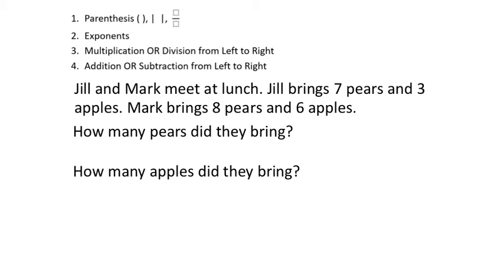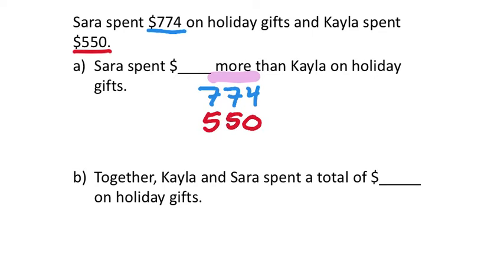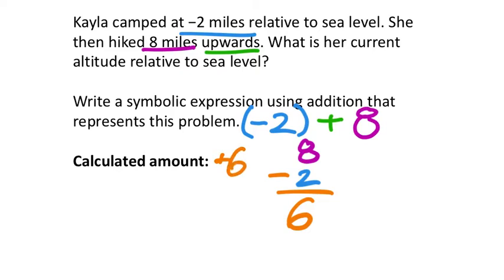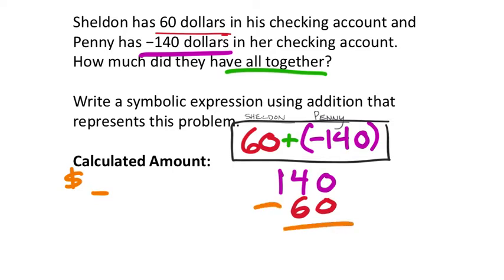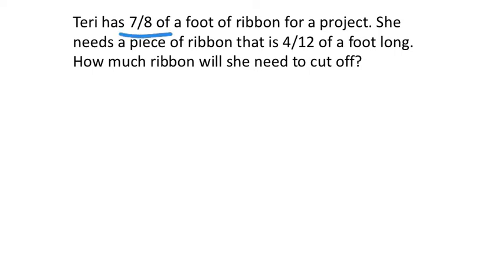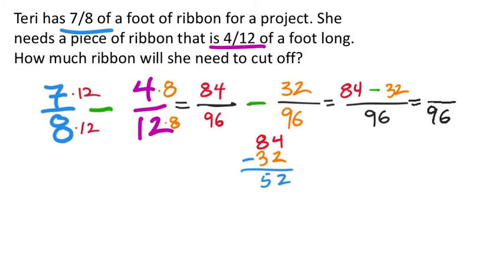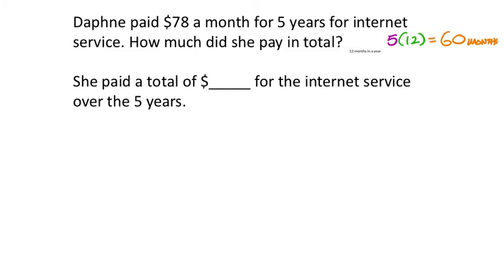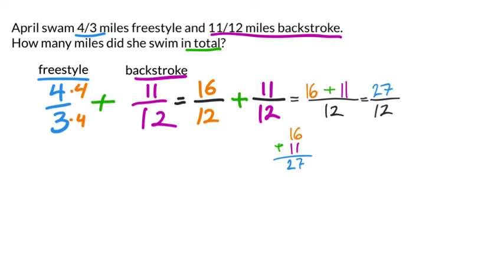Applications: One-Step Operations (MATH 900 Unit 7 Lesson 3)